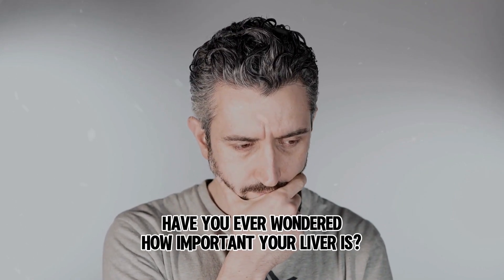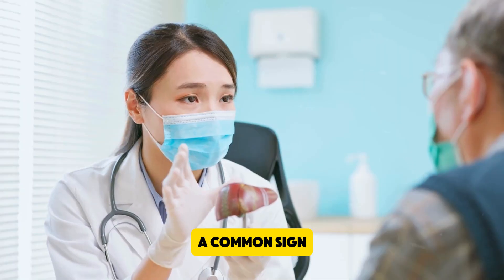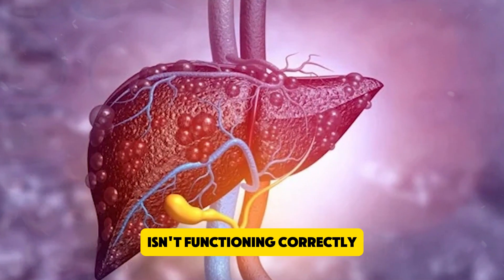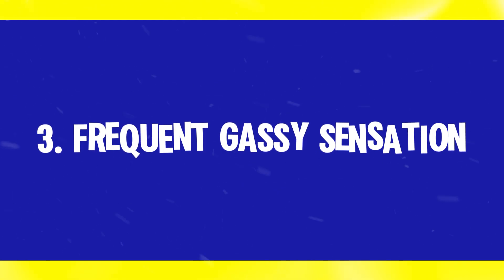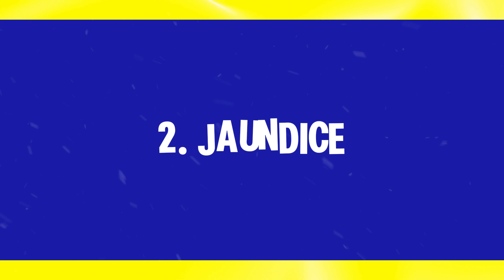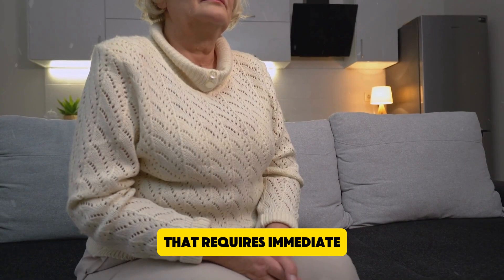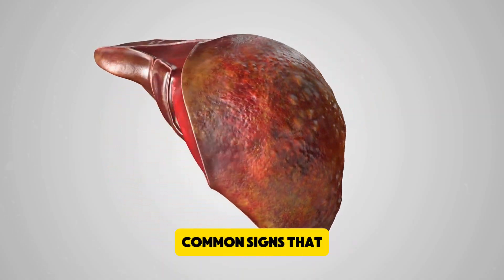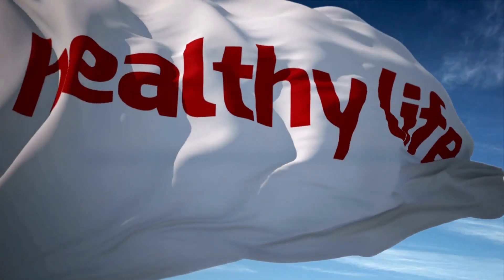5 Early Signs Of Liver Diseases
Discover the top 5 early signs of liver problems in this informative video. Learn about fluid retention, confusion, gassiness, jaundice, and general unwell feelings. Watch now to understand how these symptoms might indicate liver issues and when to seek medical advice. Stay informed and healthy!

00:33 Fluid Retention
01:06 Confusion
01:46 Frequent Gassy Sensation
02:22 Jaundice
02:59 A General Unwell Feeling